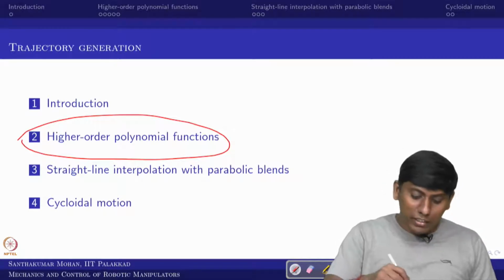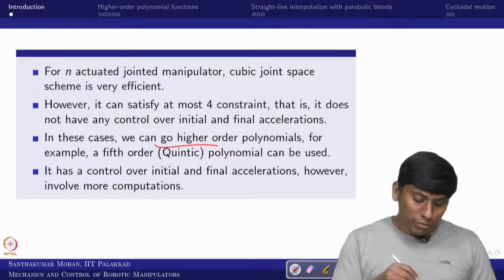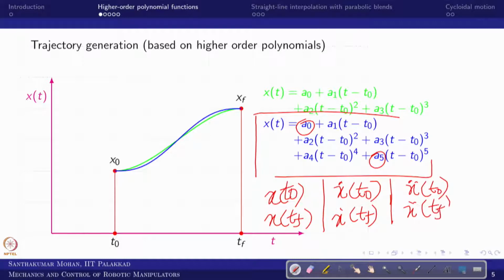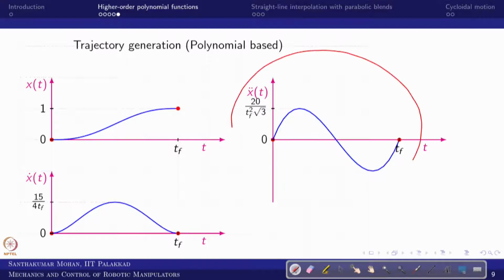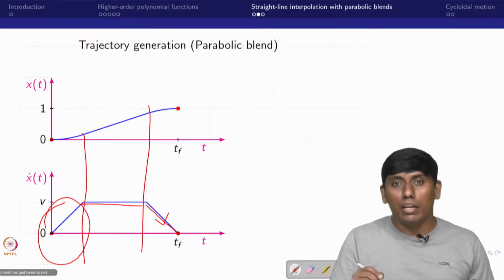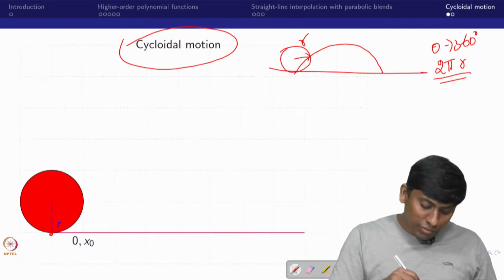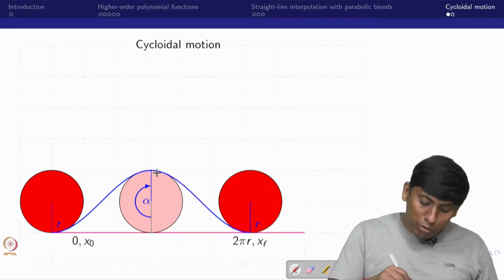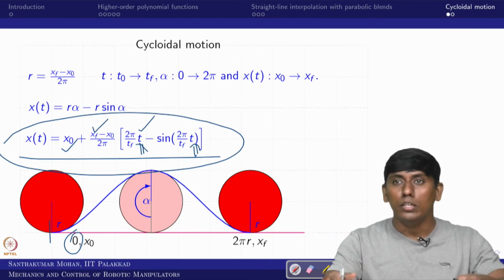Lecture 30 - Trajectory generation using smooth functions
Trajectory generation using smooth functions
Prof. Santhakumar Mohan
Associate Professor
Mechanical Engineering
IIT Palakkad
Higher order polynomial function, cycloidal function, parabolic blends.